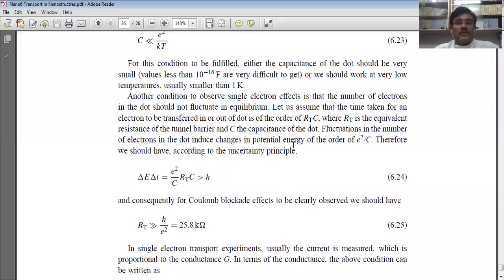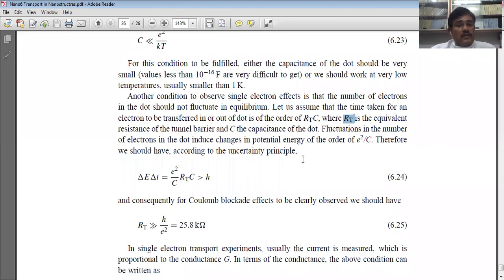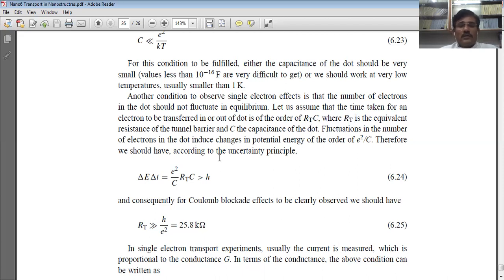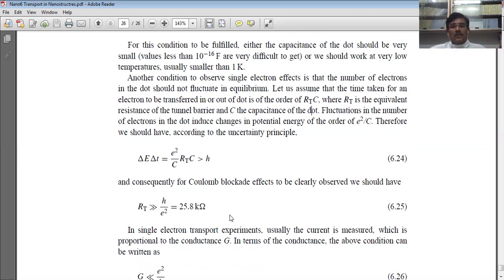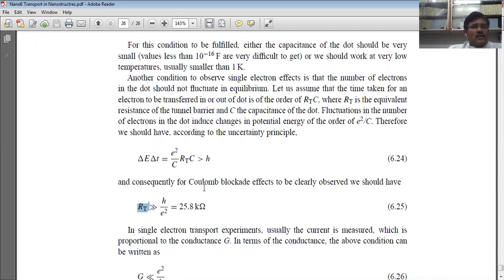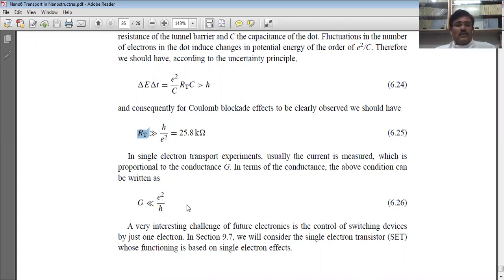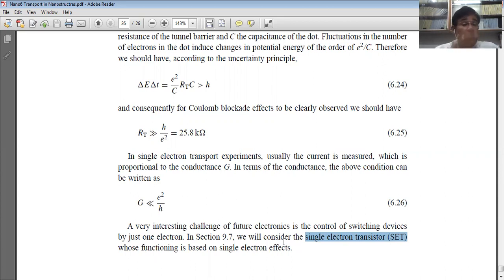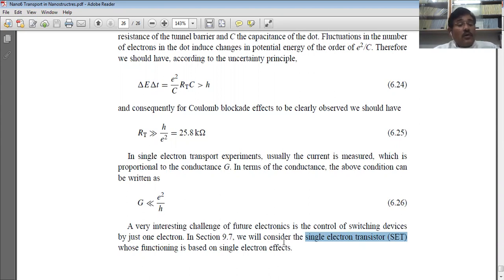Nanoelectronics P27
Coulomb Blockade II